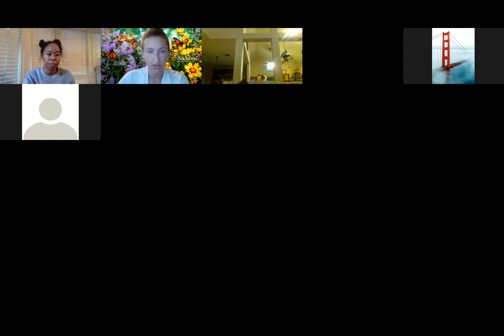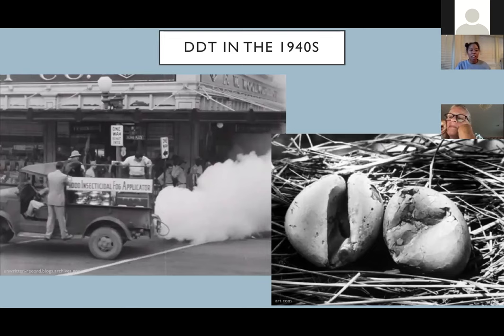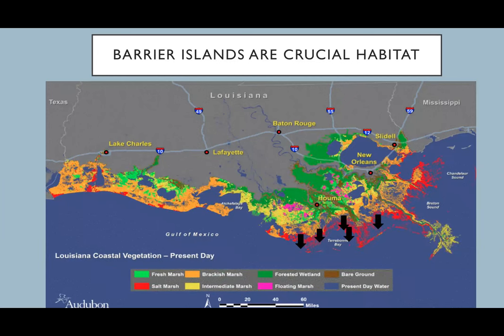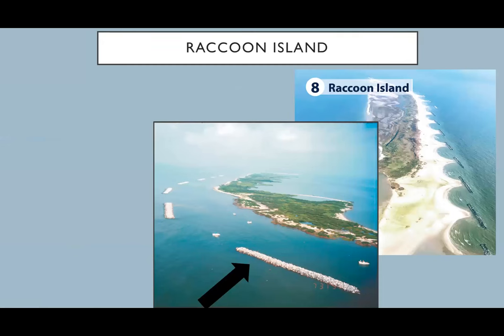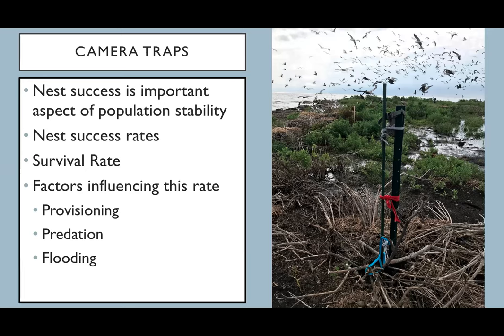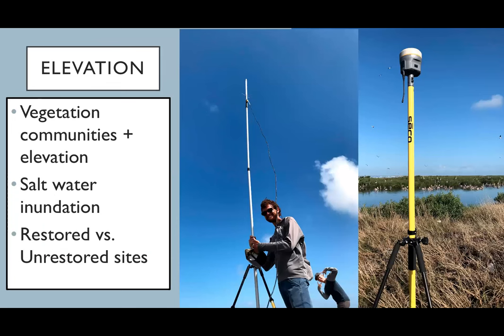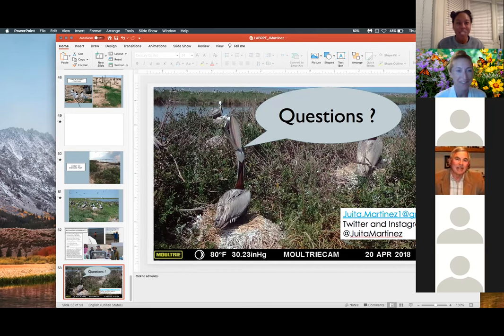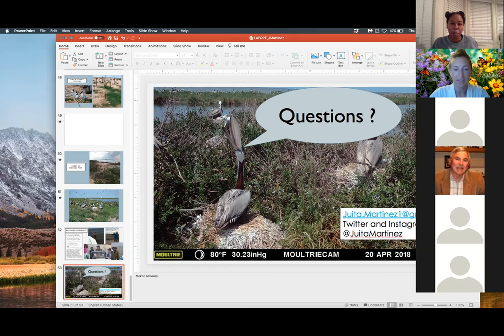A Story of Perseverance - The Brown Pelicans of Coastal Louisiana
Presenter - Juita Martinez, PhD Candidate, University of Louisiana Lafayette

Juita Martinez is currently working with brown pelicans in coastal Louisiana in order to better understand how humans are affecting them as we change their habitats. In this video, Ms. Martinez shares the story of how brown pelicans went extinct in Louisiana, made a huge comeback and the challenges they face today.